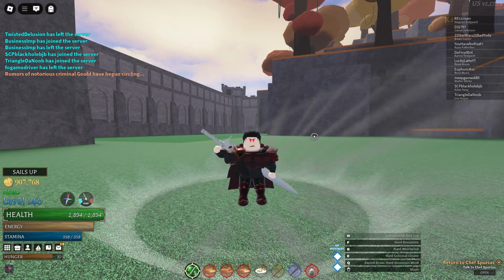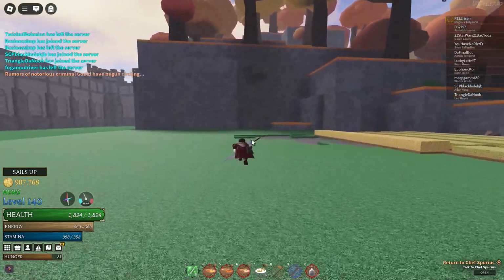Top 5 BEST Weapons RANKED.. | Arcane Odyssey